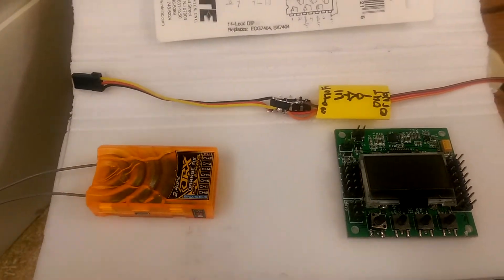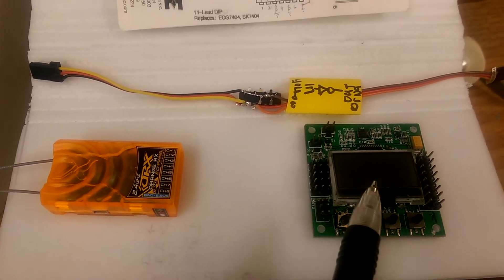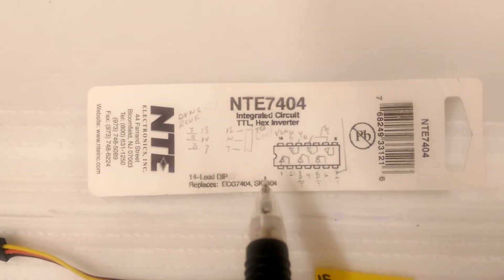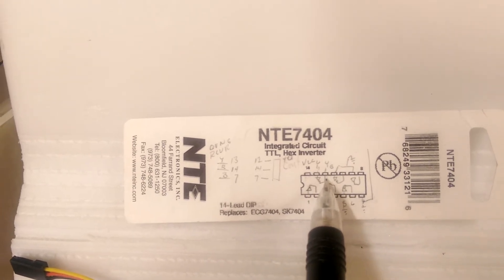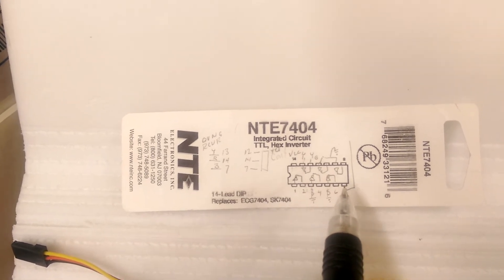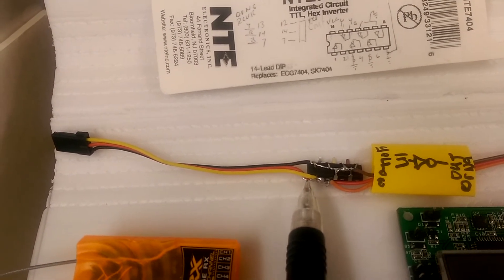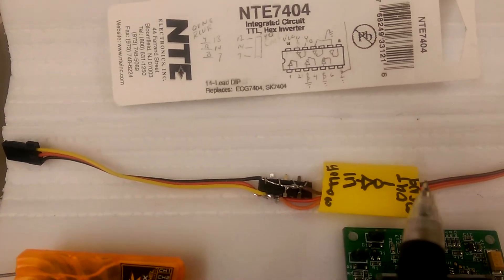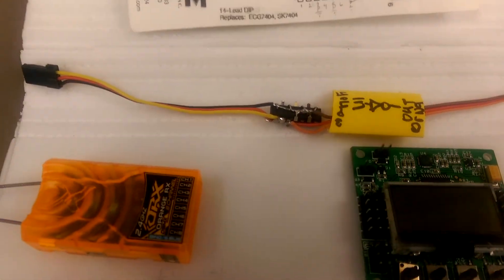Sbus interface fabricated to connect to a KK2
An easy to fabricate interface cable to connect any receiver with an SBus output to a KK2 controller.